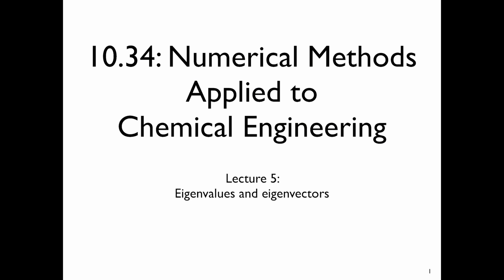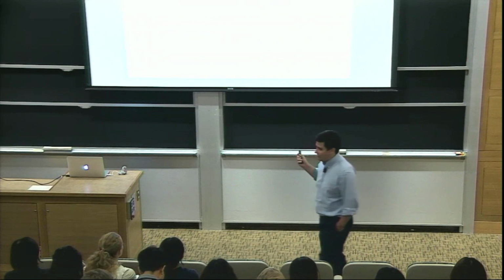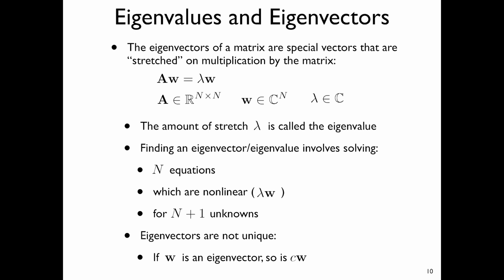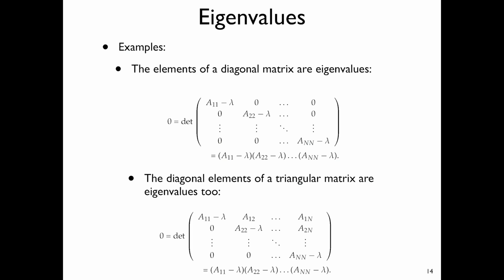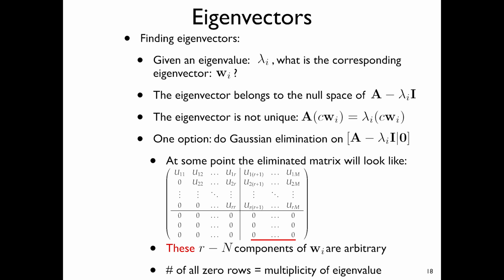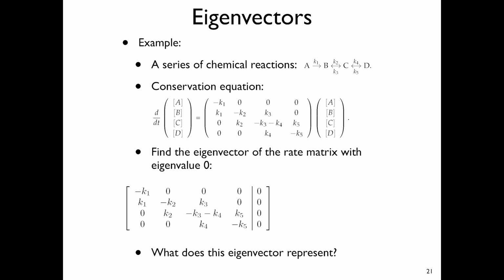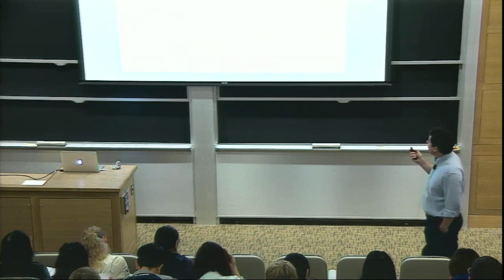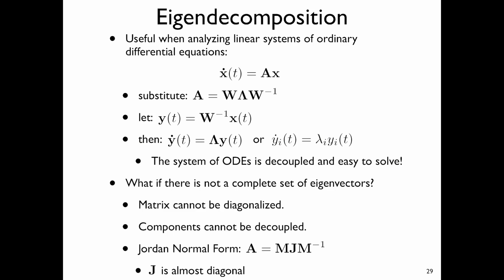5. Eigenvalues and Eigenvectors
Instructor: James Swan

Examples were presented to demonstrate how to find eigenvalues and eigenvectors of a matrix and explain their properties.